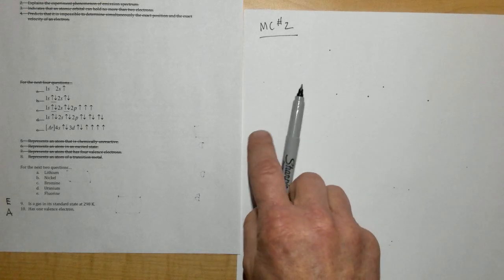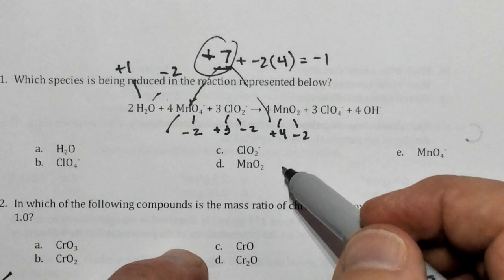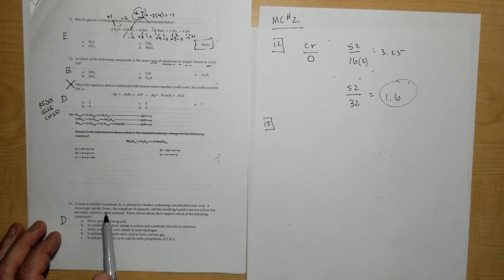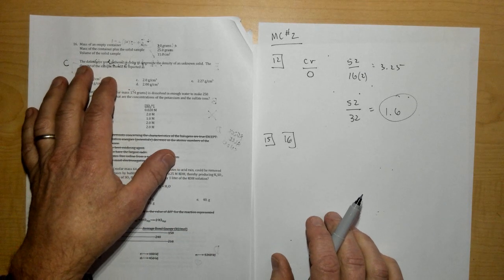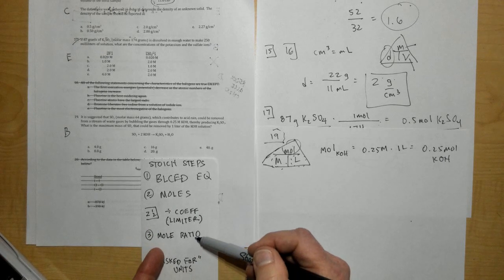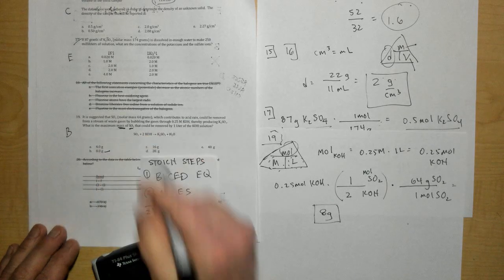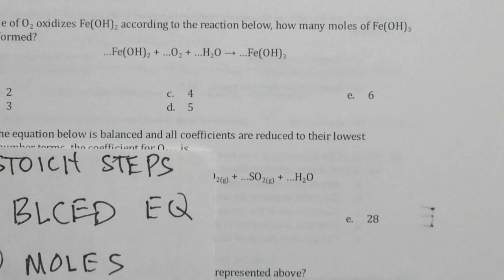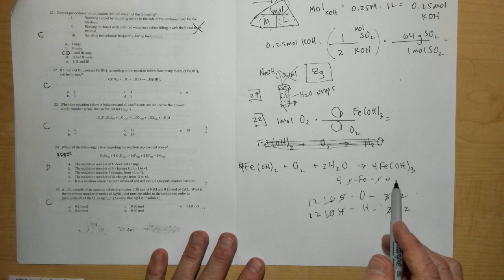AP1 FER MC2 part1